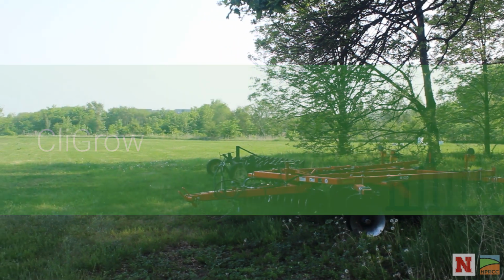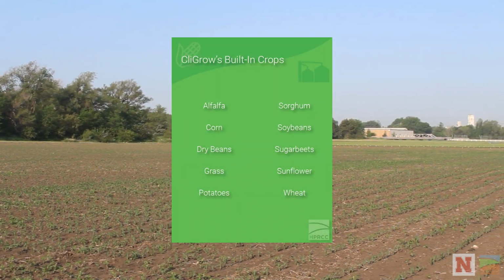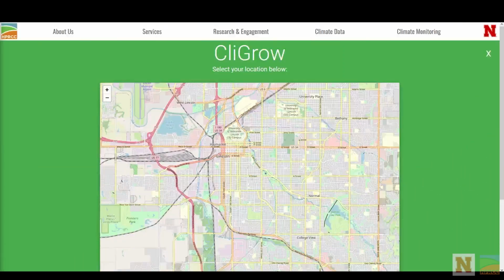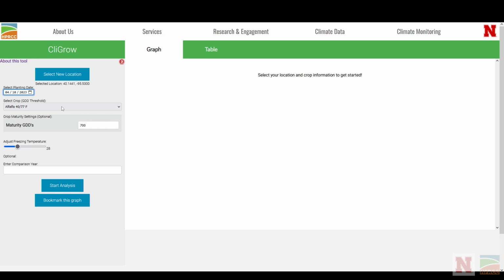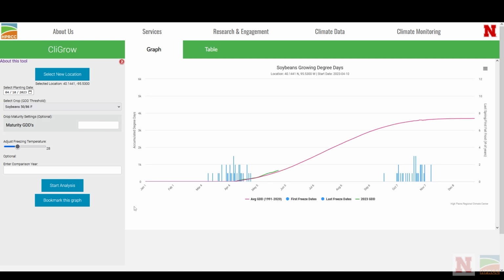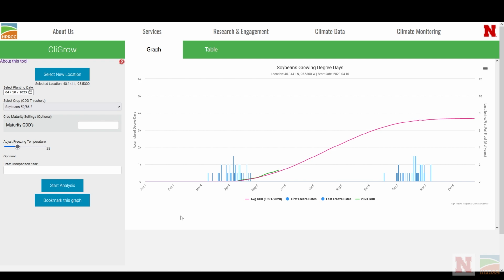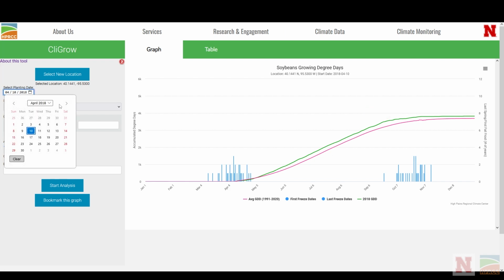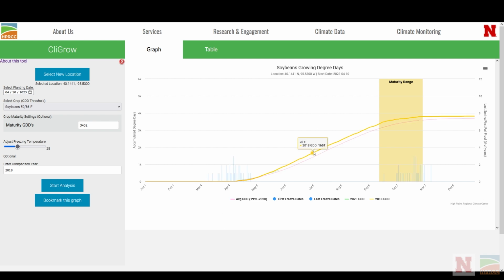CliGrow Tutorial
Learn more about CliGrow, by the High Plains Regional Climate Center. CliGrow is a degree day based crop maturity estimation tool, using historical data in the Regional Climate Center program's Applied Climate Information System  (ACIS).